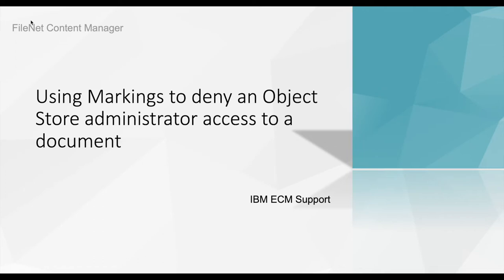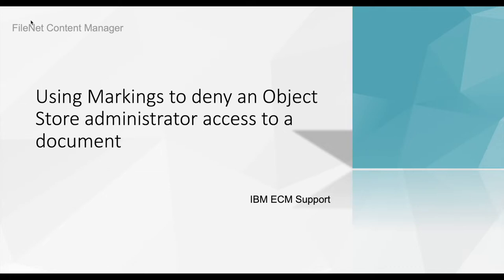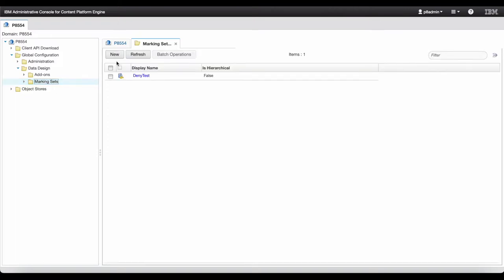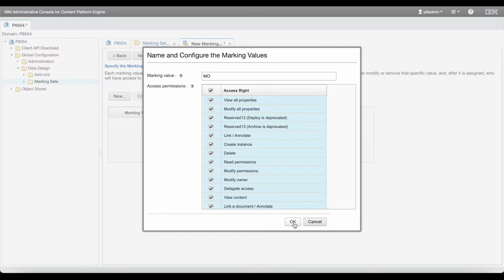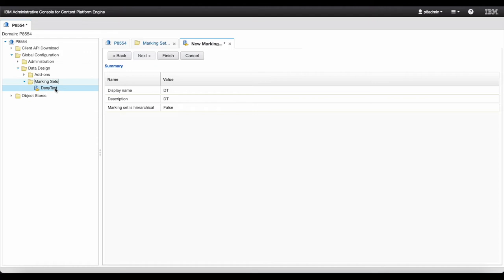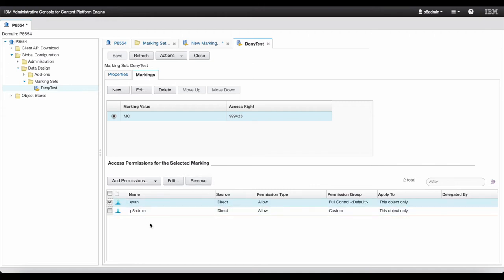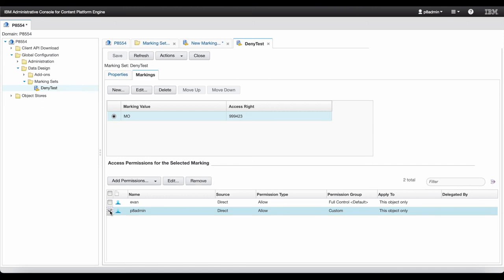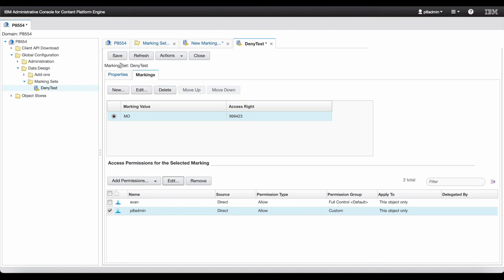Using Markings to deny an Object Store administrator access to a document - Part 1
This video introduces a way to deny an Object Store administrator access to a document in FileNet.